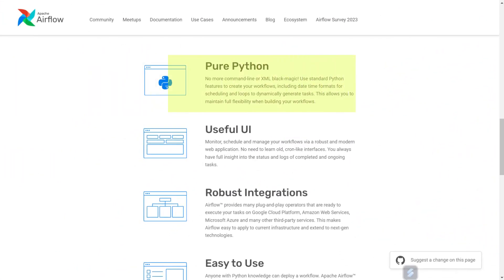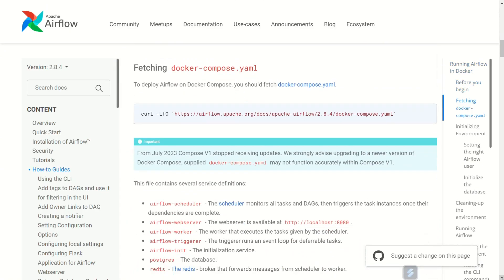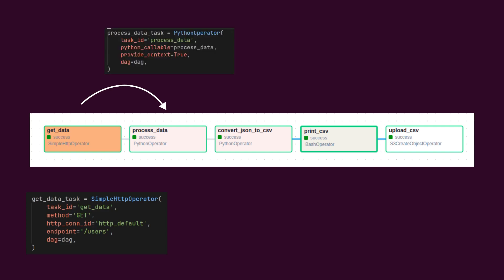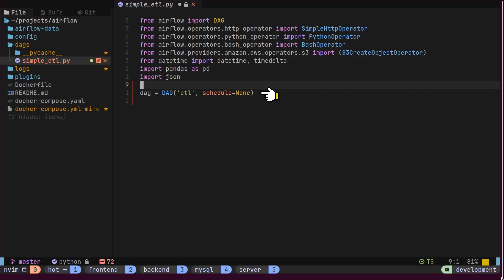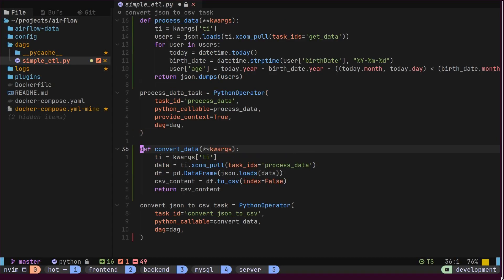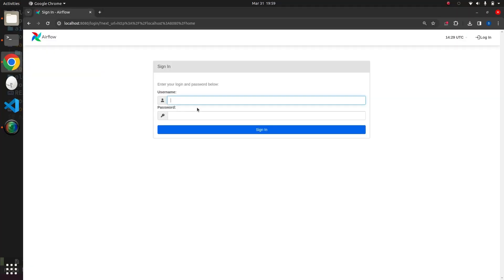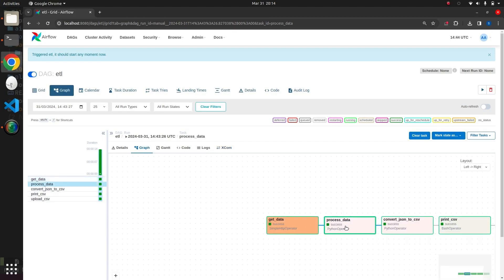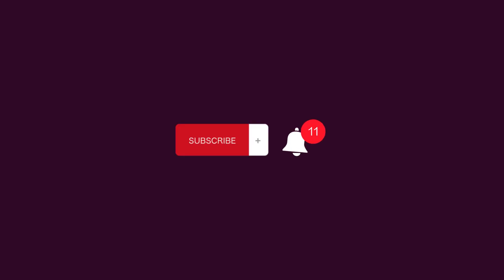Start Your Data Engineering Journey here!!!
Unlock the potential of Airflow with our step-by-step guide! Learn to write your first DAG effortlessly using Python. Explore dynamic workflows, task dependencies, and seamless communication with XCom. Elevate your productivity with Airflow's built-in and community-provided operators. Start orchestrating your batch-oriented workflows like a pro today!